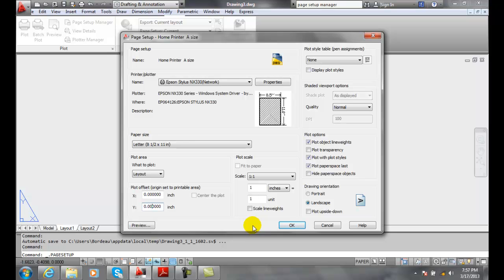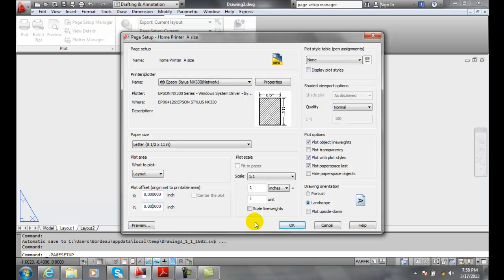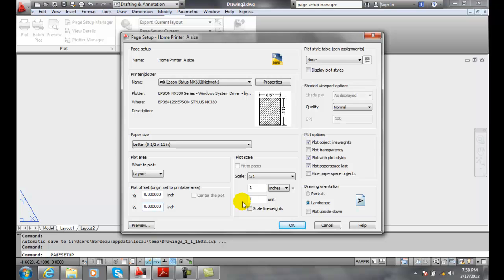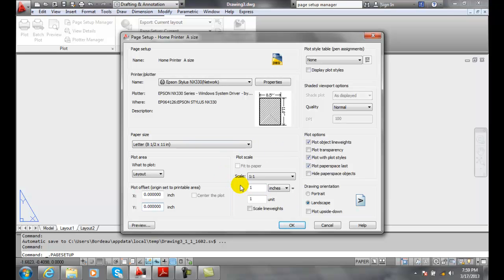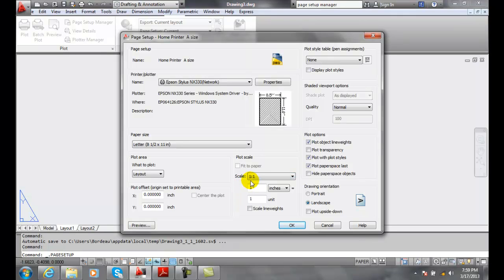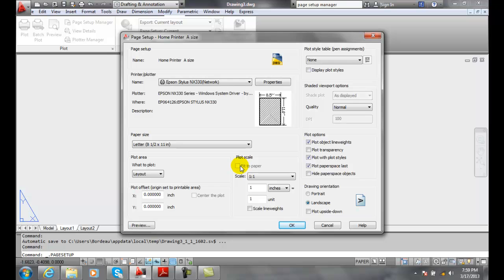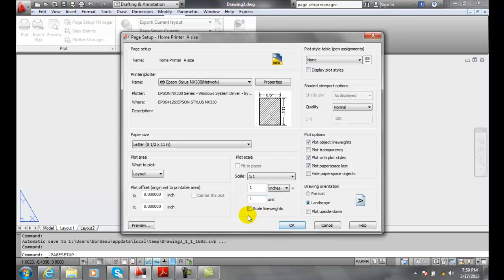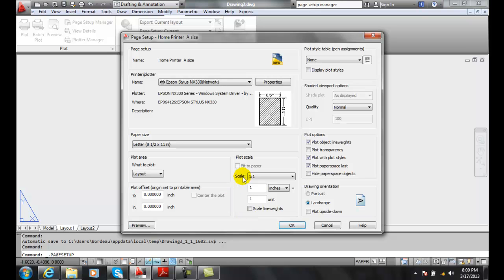AutoCAD II 28-19 Plot Scale